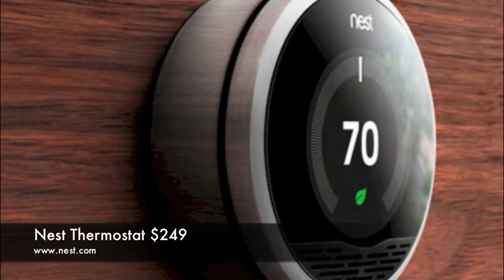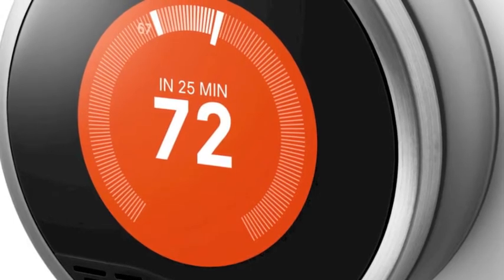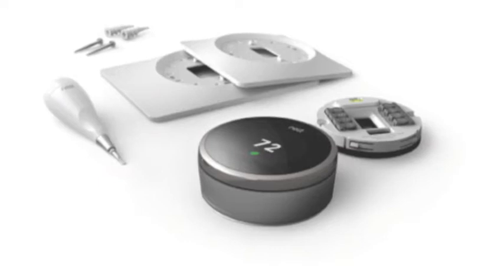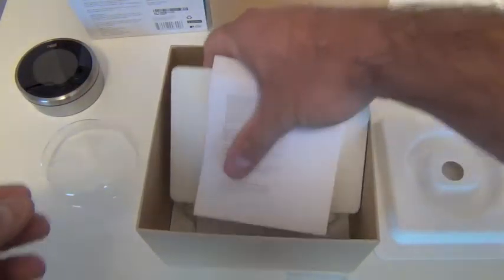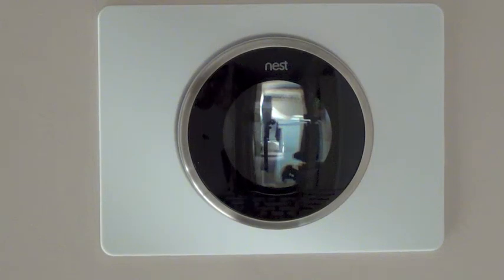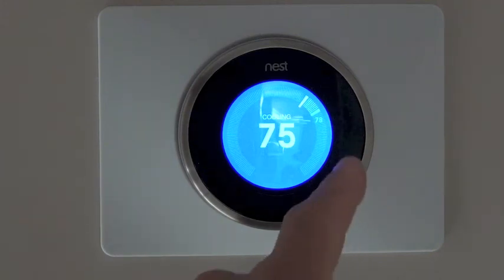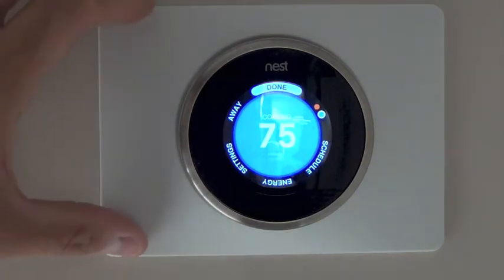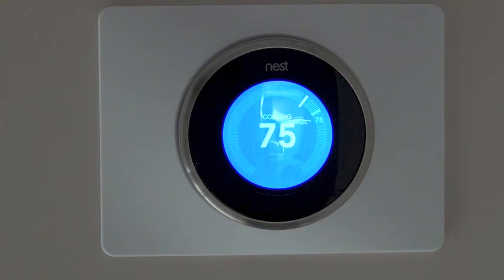How to Keep Cool: Nest Self Learning Thermostat Review - Apple iPhone Founders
High Level Review of the Nest Thermostat, installation and functionality.  From the original inventors of the Apple iPhone comes the Nest.  This amazing technology gives you a reason to be excited about heating, cooling and energy consumption.